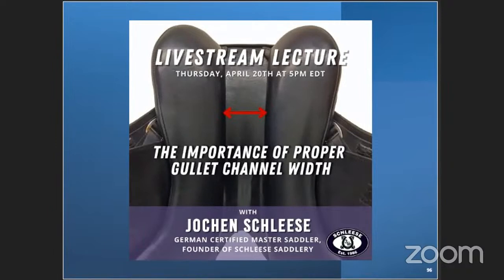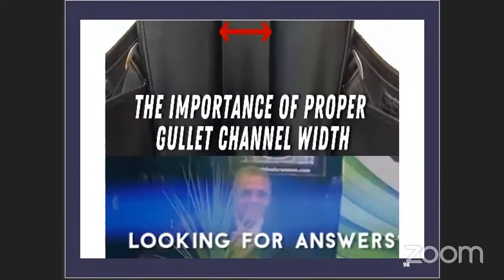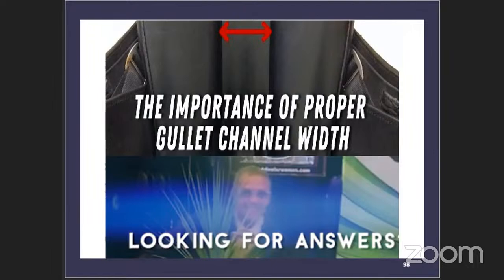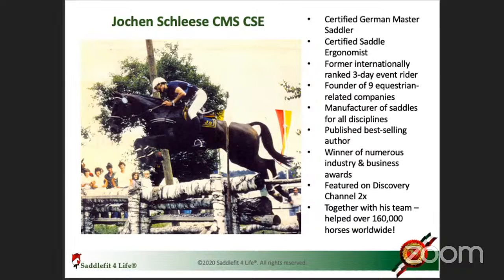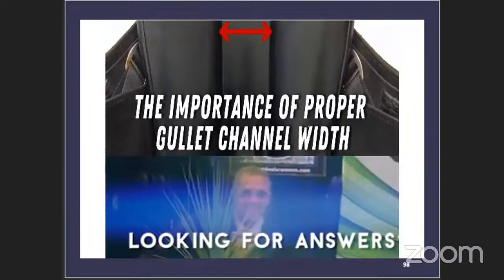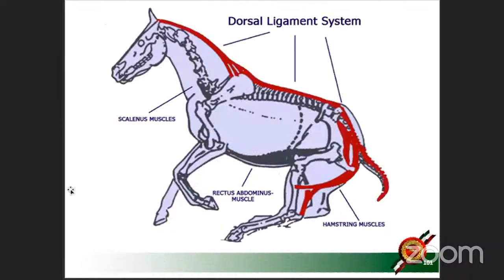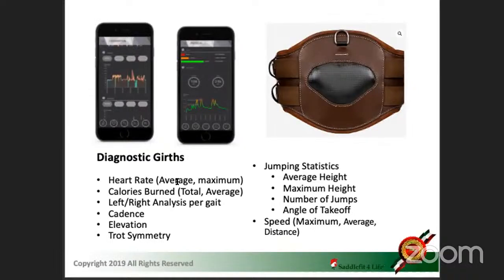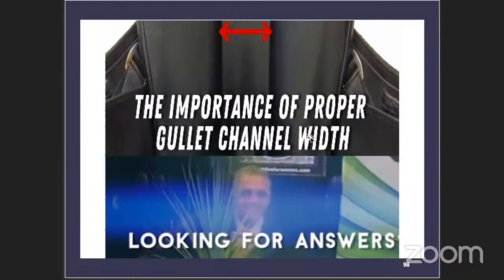Schleese Livestream Lecture: The Importance of Proper Gullet Channel Width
Thank you for joining us for this Livestream Lecture with Jochen Schleese, German Certified Master Saddler and founder of Schleese Saddlery! Today's topic is "The Importance of Proper Gullet Channel Width" - join us for the conversation and if you have any questions, feel free to drop them in the comment box and we will answer as many as we can OR we will save your questions for our next Q&A.